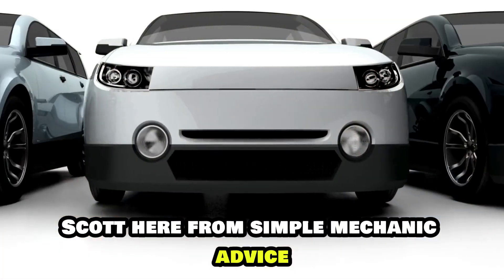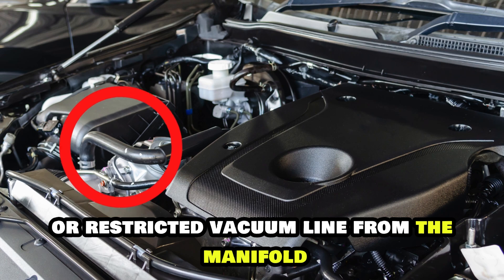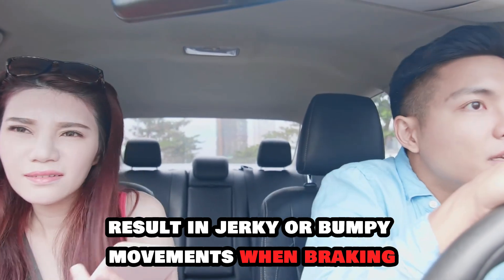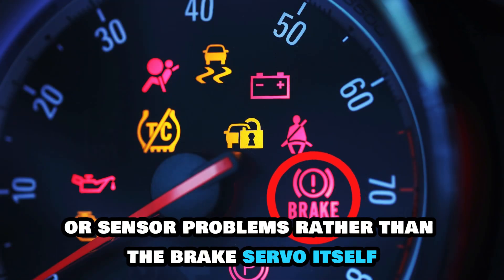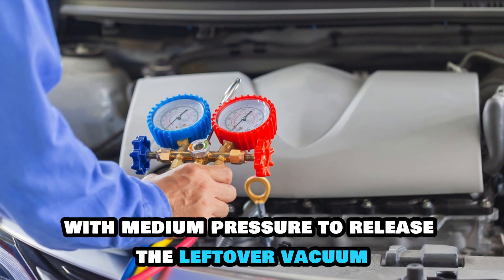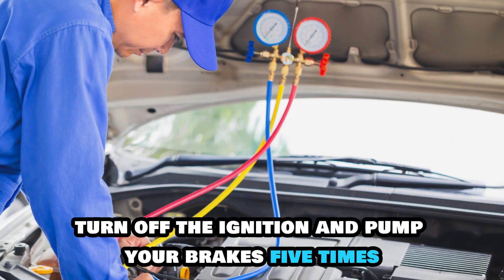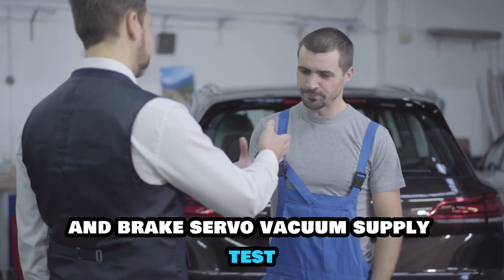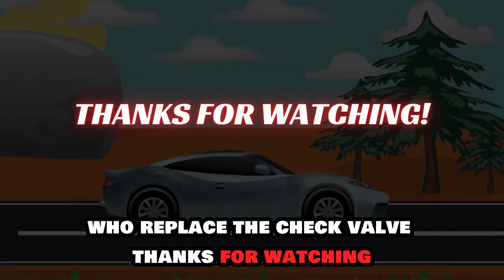Symptoms Of A Faulty Brake Servo In A Car (Diagnosis And How To Troubleshoot)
Symptoms Of A Faulty Brake Servo In A Car (Diagnosis And How To Troubleshoot). In this video I will talk about symptoms of a faulty brake Servo in a car.

The brake servo amplifies the force you apply to the brake pedals, making it easier to stop your car.

Here are the symptoms of a faulty brake servo;
Stiff brake pedals.
A stiff brake pedal results from a collapsed, disconnected, or restricted vacuum line from the manifold, resulting in atmospheric air leaking into the vacuum chamber. It may also result from a malfunctioning air or vacuum valve.

Grabby brakes.
Friction between the vacuum piston and shell or valve operating piston and body results in grabby brakes. These, in turn, result in jerky or bumpy movements when braking.

Strange, hissing noises.
A failed brake servo may make a hissing noise because air escapes from the diaphragm or housing. This issue occurs when you apply the brakes.

Warning lights on your dashboard.
While ABS and traction control lights may appear due to issues with the braking system, they are more commonly linked to electronic or sensor problems rather than the brake servo itself.

How can you tell the brake servo is faulty?
There are several tests you can conduct to diagnose a faulty brake servo. These include a basic operational test, a hard pedal test, and a vacuum supply test.

Basic operational test.
• First, turn off your car’s engine.
• Next, pump your brakes five times with medium pressure to release the leftover vacuum. Your pedal should stiffen after two pumps and would harden after five.
• There may be a vacuum leak if your pedal stiffens after one pump. In this case, bring your car to a mechanic who will inspect and fix the vacuum supply hose for kinks or cracks.
Hard pedal test.
• Turn off the ignition and pump your brakes five times until the pedal stiffens.
• After the pedal stiffens, push down with light pressure, then start the engine. Your pedal should slack slightly before stiffening up. If this happens, the brake servo is fine.
• However, if your pedal remains stiff, the servo may be failing. In this case, bring your car to a mechanic who will check the power steering system and brake servo.

Vacuum supply test.
• Turn off the ignition and pump your brakes to deplete the servo.
• Locate and disconnect the vacuum supply hose from the brake servo. Consult your manual if you can’t find the vacuum supply hose. You should hear a whoosh when you do this.
• If you don't hear a whoosh, bring your car to a mechanic who'll replace the check valve.